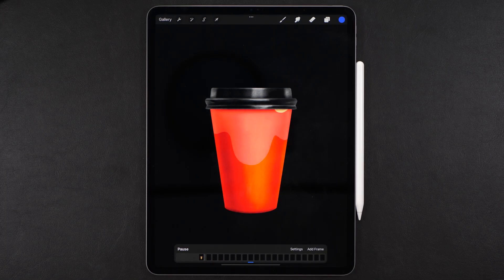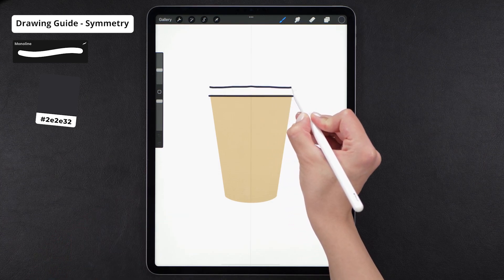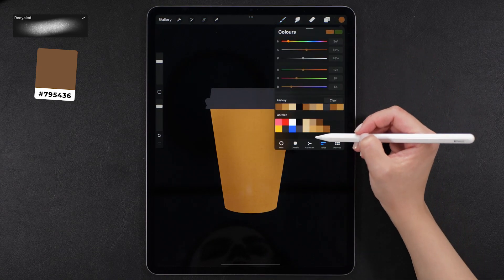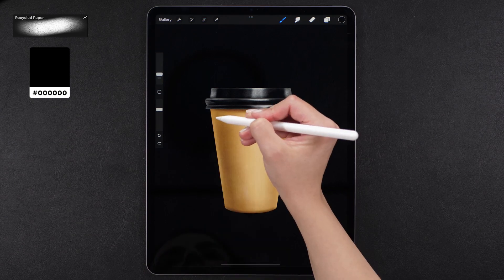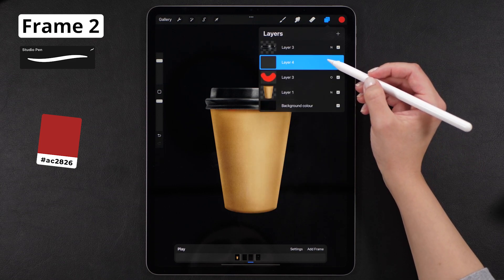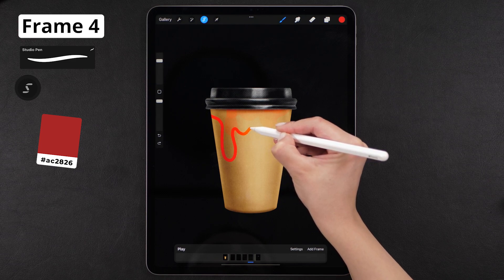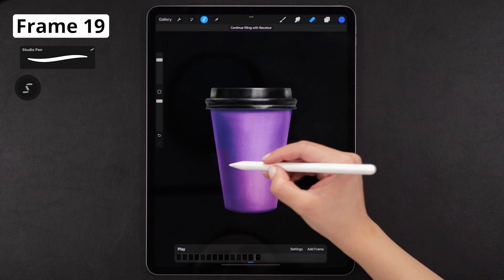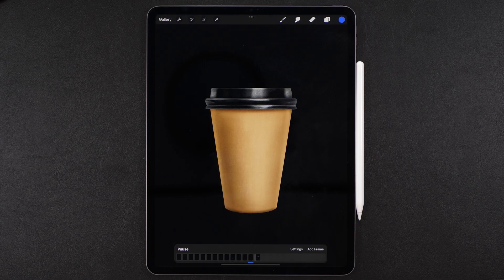Draw With Me - A Procreate Animation Tutorial That You Can Actually Follow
Hi everyone,
Today we're drawing together this beautiful animation in Procreate ✨
And Boy! I promise this Procreate animation tutorial is really easy to follow! You can absolutely draw this with me even if you're a Procreate beginner! 😀

00:00 - Animation Overview
00:16 - Canvas Information
00:30 - Drawing the Cup
06:50 - Procreate Animation Process
08:50 - Procreate Animation Process (Advanced)
09:58 - Follow These 3 Steps to Animate This!!!
15:14 - Ending a Loop Animation
17:38 - Animation Frames Preview
17:45 - Animation Settings
17:49 - Final Animation

You just need to follow my tutorial steps, you'll see on the screen every frame, Procreate brush, color that I am using. And if you have any questions please leave a comment on this video and I promise I'll do my best to help you!

The tablet I'm using here is a 12.9' 2021 M1 iPad Pro with a 2nd generation Apple pencil and the drawing app is Procreate.

Thank you so much for your love and support, they mean the world to me 😘,
Irina